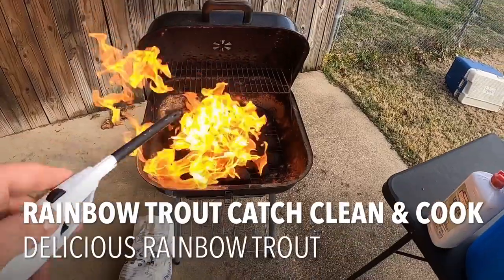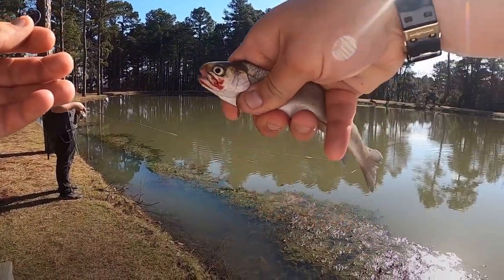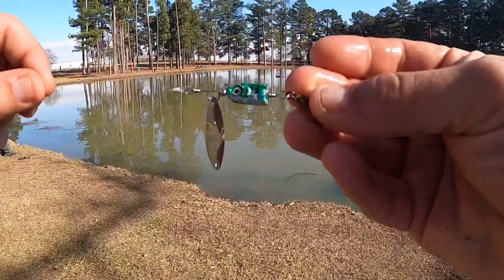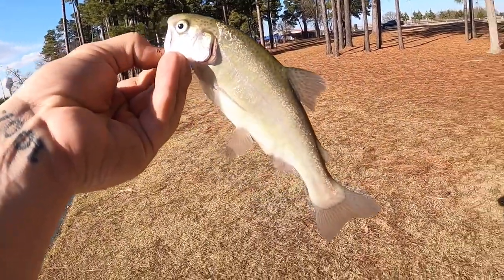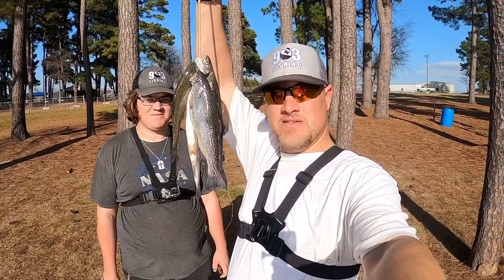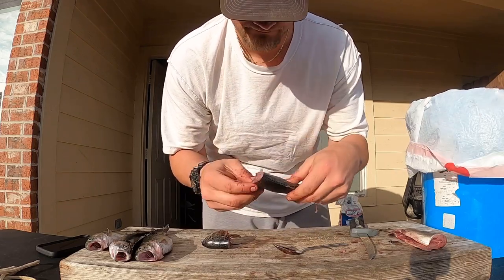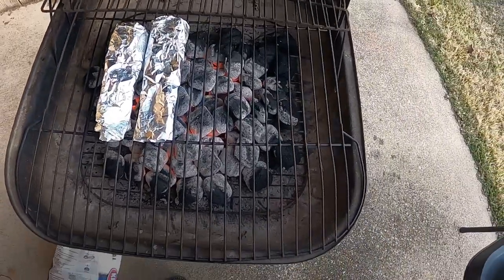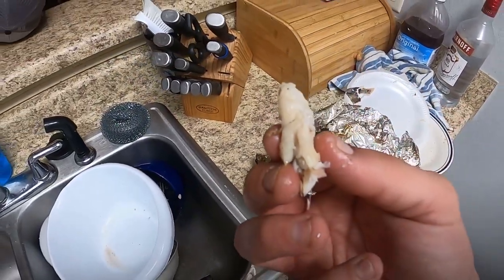⚠️| Rainbow Trout CATCH CLEAN & COOK In Texas👨‍🍳 | Delicious Grilled Recipe| ⚠️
In this video, I am Rainbow Trout Fishing. I have a catch clean & cook with my limit of my rainbow trout. This is the first time I have cleaned & ate rainbow trout. I am using the in-line spinner that these trout cant resist. Fishing for rainbow trout in Texas, only happens a certain time of year. Texas Parks & Wildlife stocks ponds in a certain time of the year in order for us Texans to be able to enjoy them!  I hope you enjoy this video, this was a first for me. I will include the recipe in the bottom of this description. The recipe includes all of the ingredients that I use in my crappie batter. It was delicious. Let me know if ya'll try it out! I hope ya'll enjoy this fishing video.

Step by Step Instructions on Grilling Whole Trout:
1. Completely Gut and Cut off head of Trout
2. Throughly clean trout under cold water
3. Butter foil
4. In the inside of the trout add (in no particular order)
     1. Salt
     2. Pepper
     3. Lemon Pepper
     4. Tony's Chacere's
5. Place Trout in foil on grill. Let cook for 7 and a half minutes, then flip, and let cook for another 7 and a half minutes. Let cool a few minutes.
6. ENJOY!